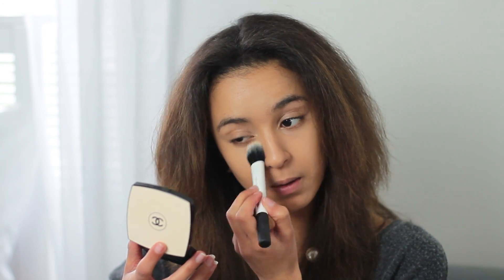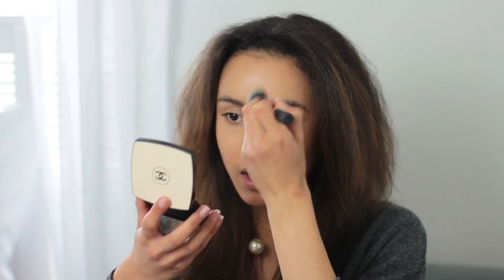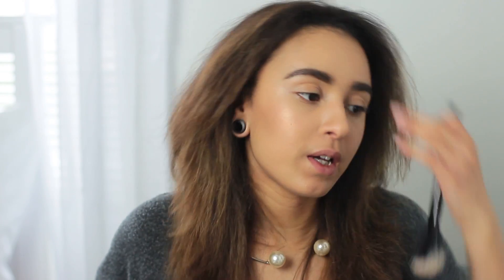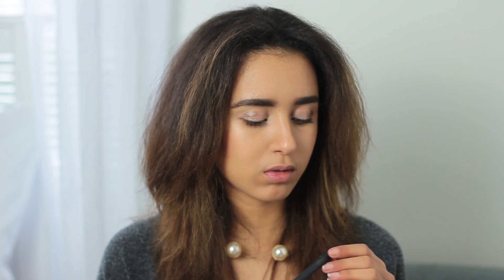Long Catch up & Get ready with me - Everyday makeup tutorial/ favourites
OH MY. HEY GUYS! So i haven't filmed/ uploaded a video since last summer, where did the time go?! I've been thinking about making a return to youtube for a couple of months now and finally made the time to sit down and film a video. So excited to start making videos again, thank you all for sticking around xxxxx

Products used:
Antipodes Ananda Antioxidant Toner
Malin + Goetz Rice Bran Eye Moisturiser
Sarah Chapman Skinesis Intense Hydrating Booster
Becca Bronzing Skin Perfecter
Chanel Vita Lumiere Aqua b40
Dior Diorskin Star Concealer 002
Chantecaille Waterproof Brow Definer Oak Brown
Tom Ford Cheek Colour Love Lust
Nars Pro Prime Smudge Proof Eyeshadow Base
Chanel Illusion D'ombre Emerveille
By Terry Ombre Blackstar Bronze Moon
Laura Mercier Paint Wash Liquid Lip Colour Nude Rose

LINKS:
Fitness Youtubers

Camera: Canon 600D with Canon 50mm F/1.4 lens

The song and its license can be found under the following links:
As always, leave any questions, feedback or video suggestions in the comments! Lots of love, Dannii xx